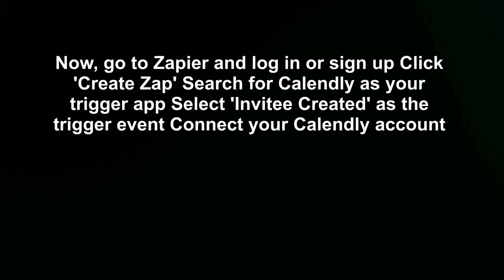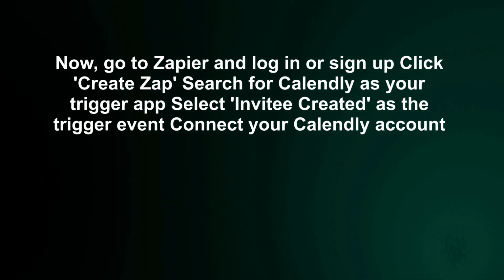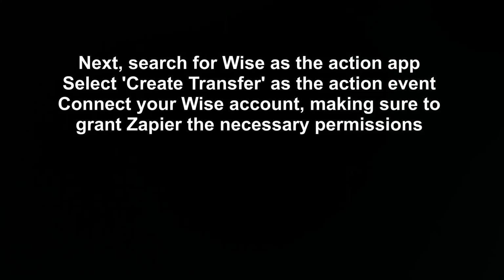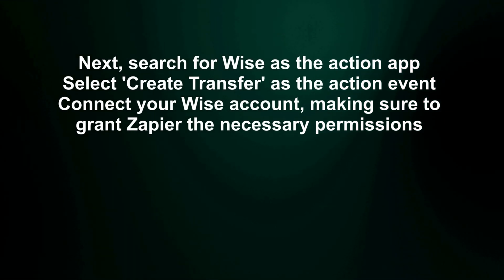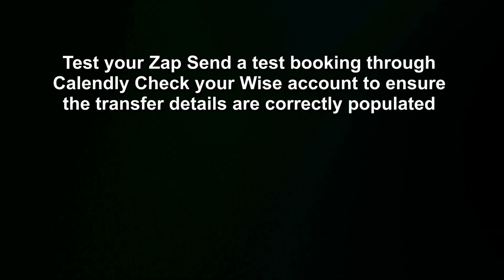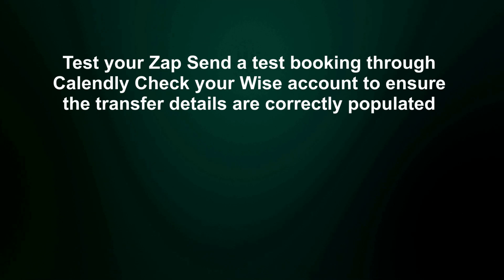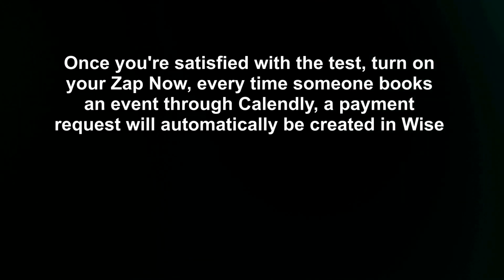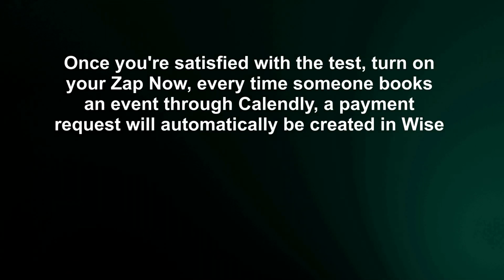How to Connect Calendly with Wise Account - UPDATED!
How to Connect Calendly with Wise Account: Streamline your scheduling and payment workflows by integrating Calendly with your Wise (formerly TransferWise) account. This comprehensive guide walks you through the step-by-step process of linking these powerful tools. Learn how to seamlessly collect payments through Wise directly within your Calendly booking flow, eliminating the need for manual invoicing and ensuring timely compensation for your appointments and services. Discover best practices for setting up the integration, troubleshooting common issues, and optimizing your Calendly and Wise setup for maximum efficiency. Whether you're a freelancer, consultant, coach, or business owner, this tutorial will empower you to automate your booking and payment processes, saving you valuable time and effort. Start simplifying your operations today by connecting Calendly and Wise!

00:00 Intro
00:12 The Connector
00:20 Setting up Calendly
00:29 Setting up Zapier
00:38 Connecting Wise
00:44 Configuring Wise Transfer
00:51 Testing the Zap
00:57 Turning on the Zap